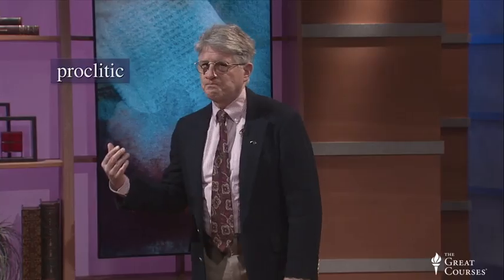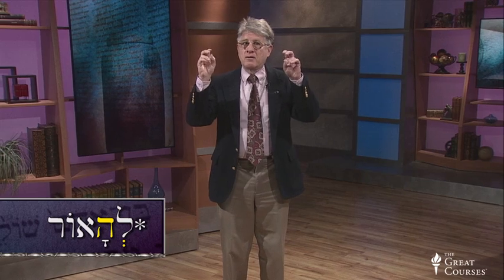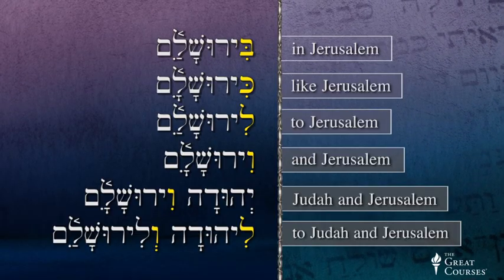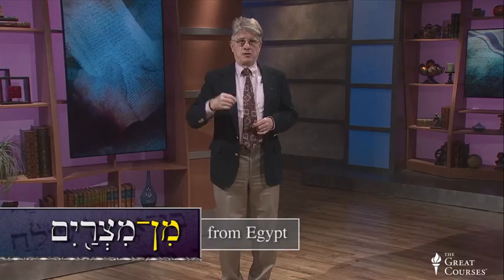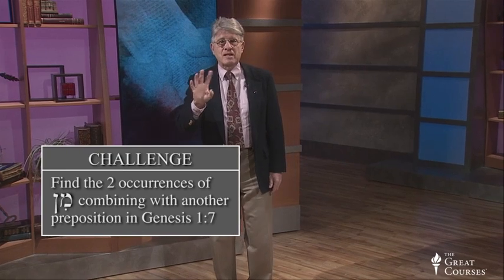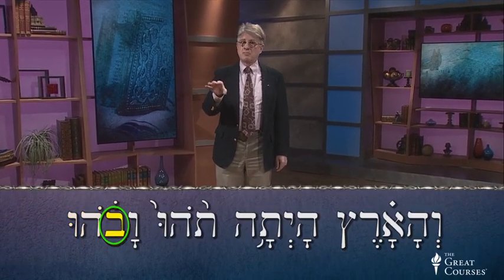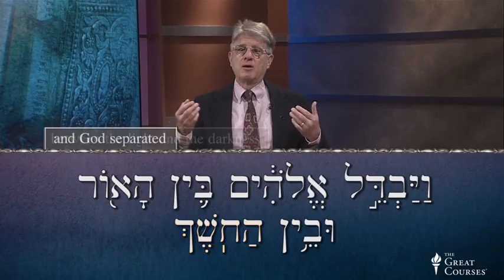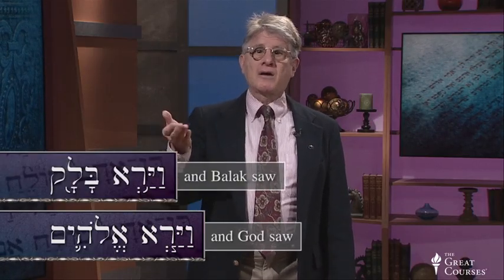Biblical Hebrew 06